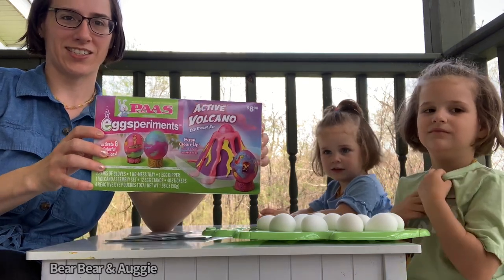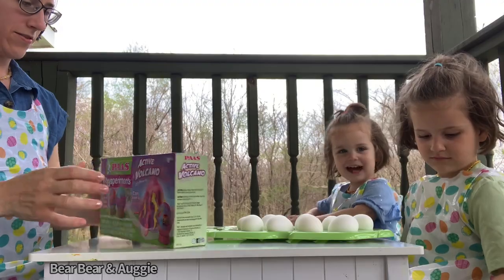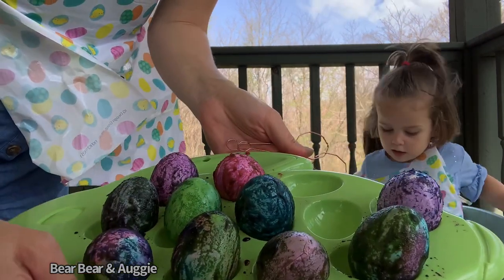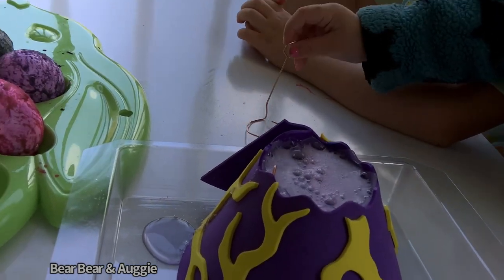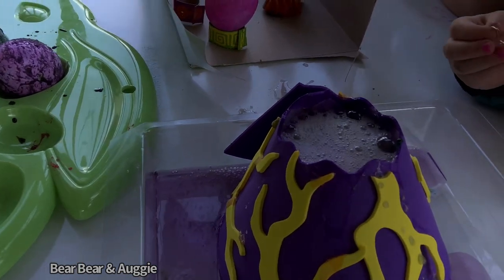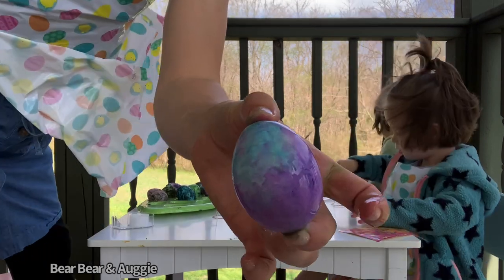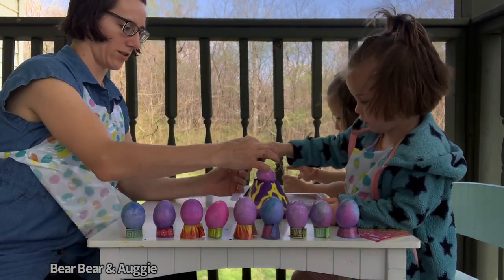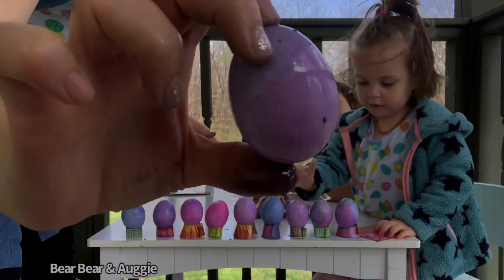Volcano Easter Egg Kit * Coloring Eggs EGGSperiment * Easter Vlog 2022 * Mama and Kids Fun Together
Hi friends! Bear Bear, Auggie and Mama are coloring Easter eggs today! They are using the PAAS Eggsperiment Active Volcano egg dying kit. This is pretty great. They rub colorful baking soda dye all over the eggs then drop the eggs into a cup of vinegar that is inside the volcano. This was a fun spring activity that everyone enjoyed.

*This family fun video is intended for a general audience*